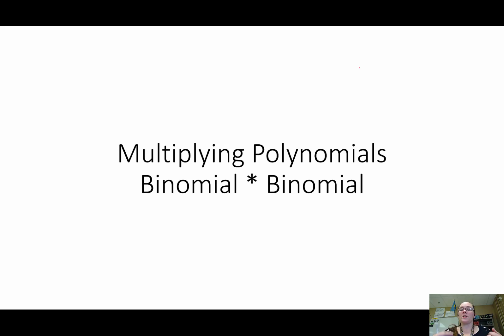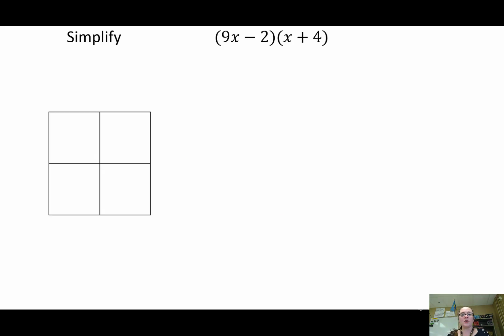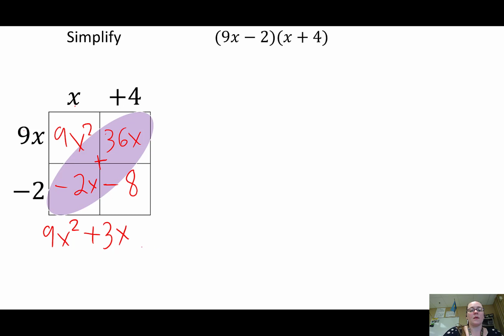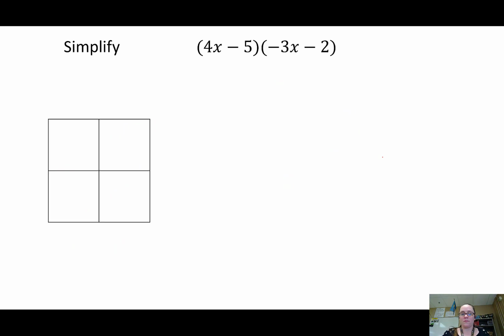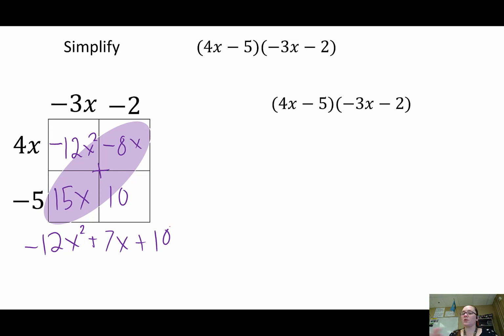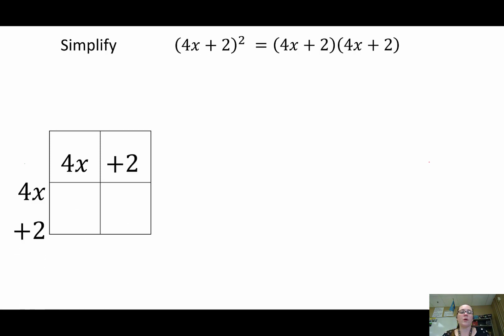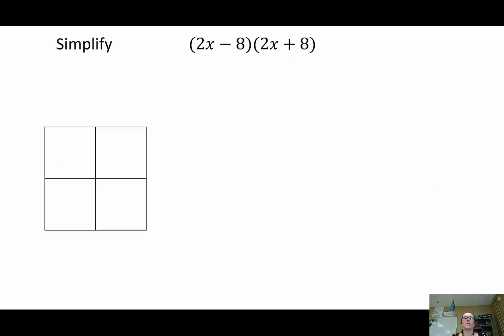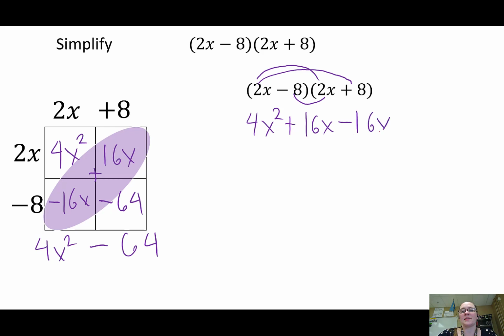6.3.b Multiplying Binomial by a Binomial